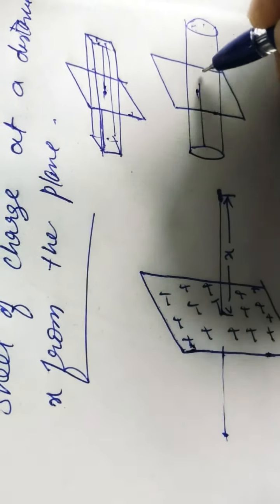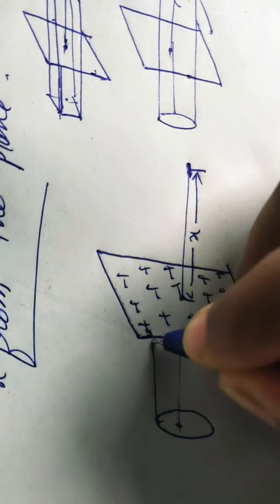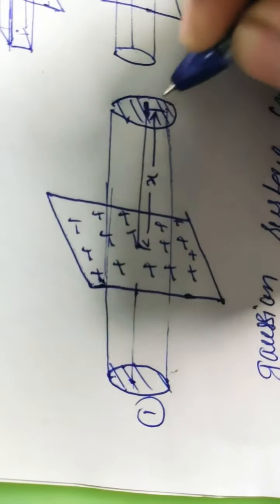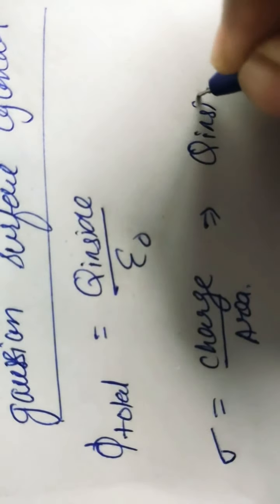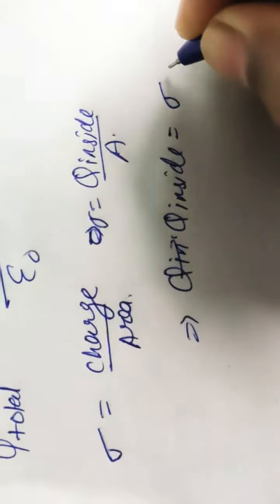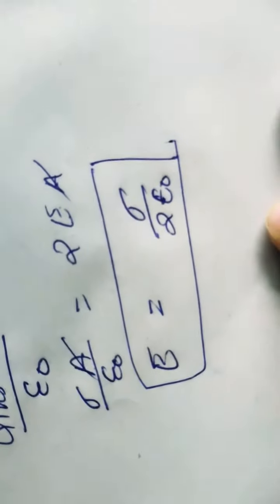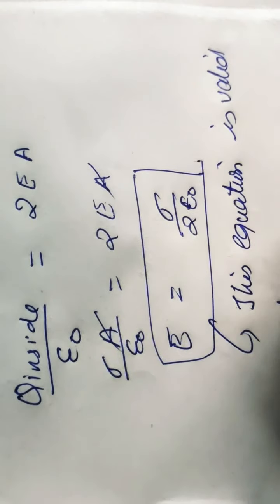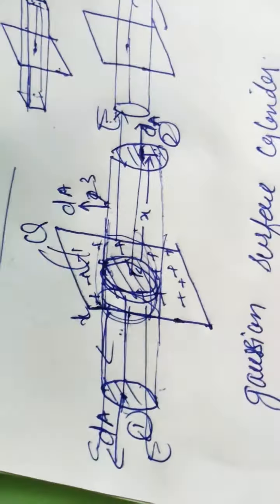Standard-12 Chapter 1- Topic: Electric field due to plane sheet of charge